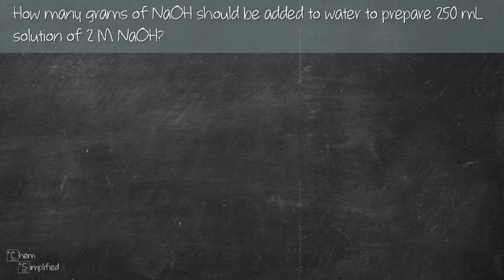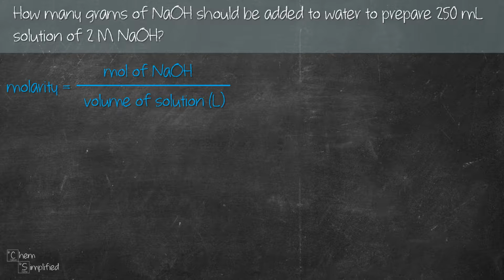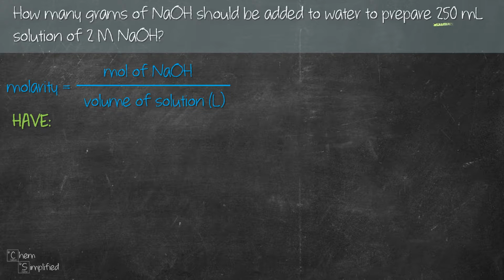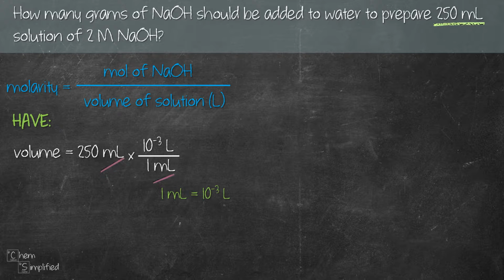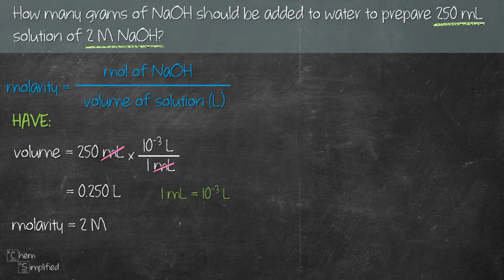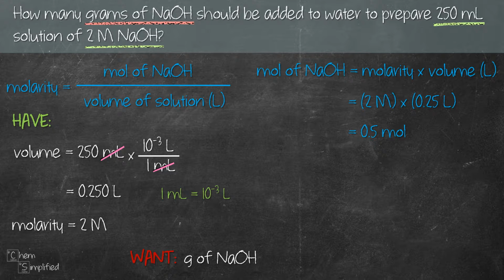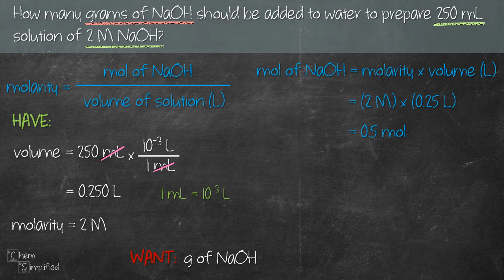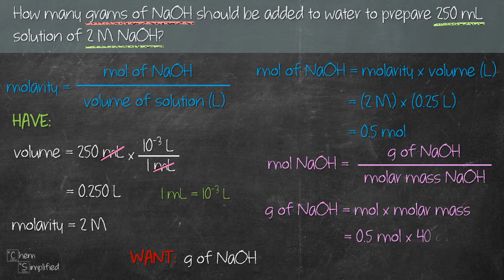CPP#11: Molarity practice problem | Find grams of solute - Dr K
In this video, we are going to work on a molarity practice problem. Here's the question we will answer:

How many grams of NaOH should be added to water to prepare 250 mL solution of 2 M NaOH?

In order to solve this problem, we will need to start off with the molarity formula. Once we use the molarity formula to find the mol of NaOH, we can then use the molar mass of NaOH to help us find the grams of NaOH, which is the solute.

*** SPOILER ALERT***

✅  Answer: 20 g

Udemy Course: Ionic Compound